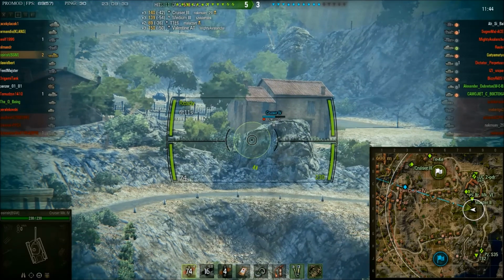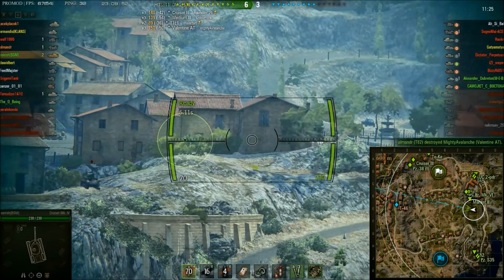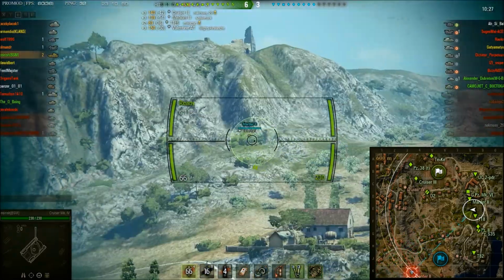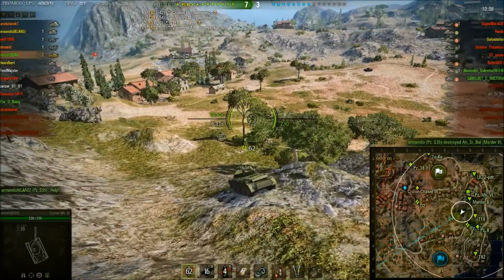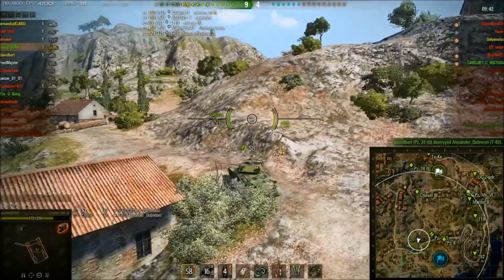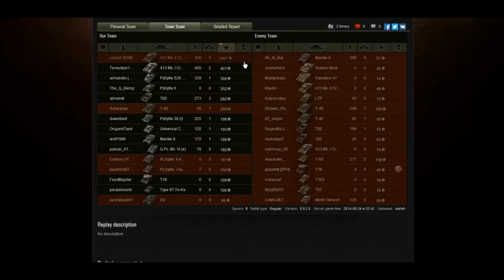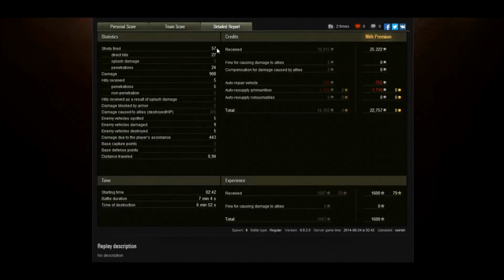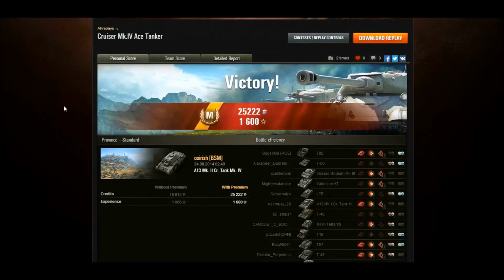Cruiser IV Ace Tanker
Bonus Video! Back to the British low tiers.